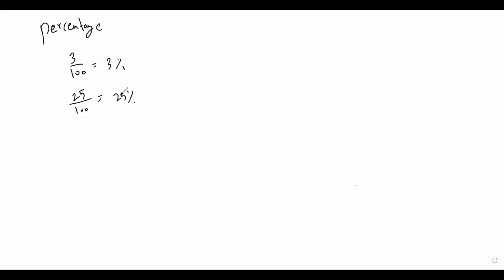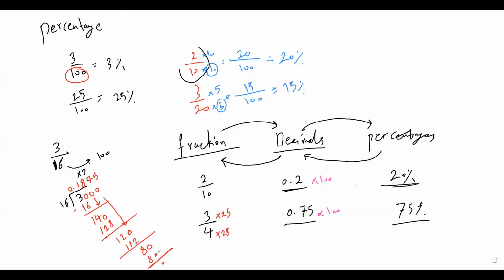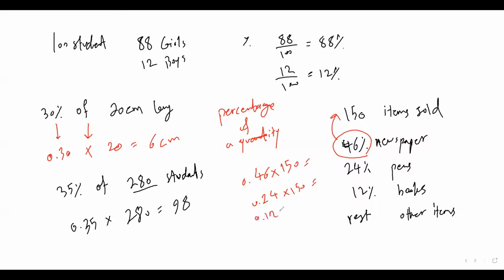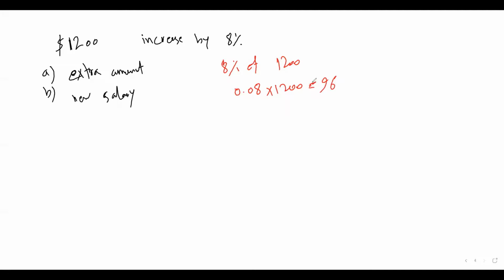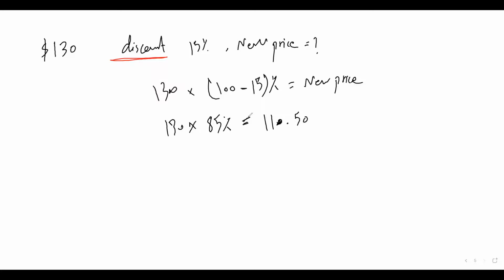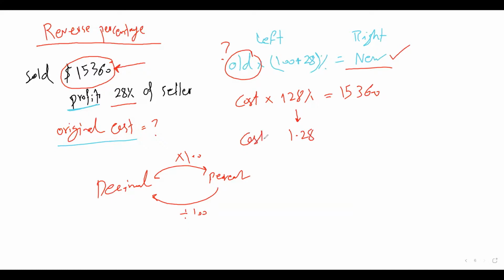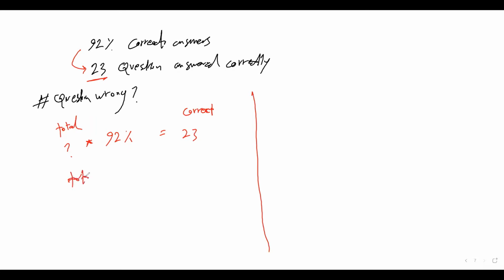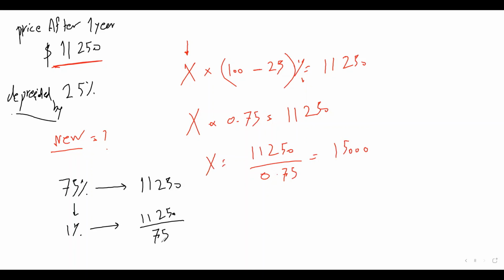IGCSE Mathematics (0580) Lecture 1.5: Percentages